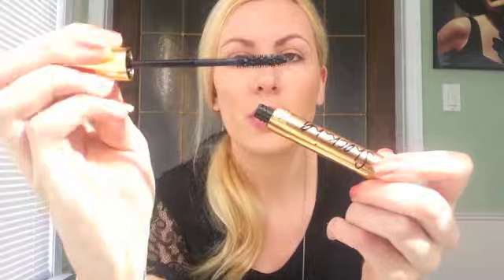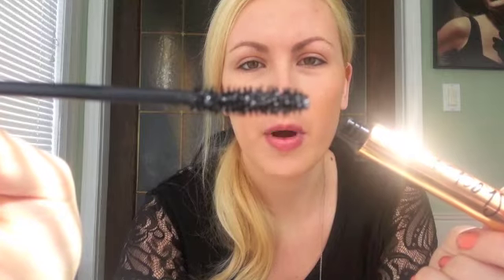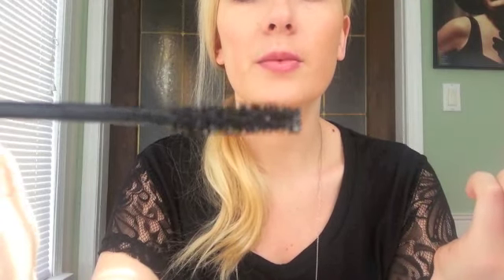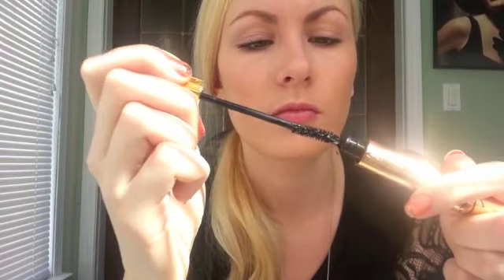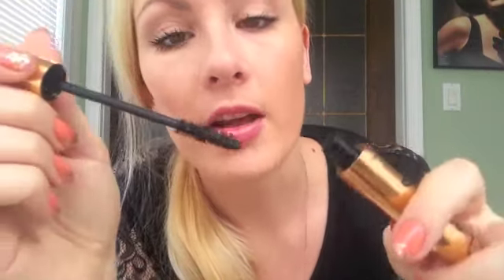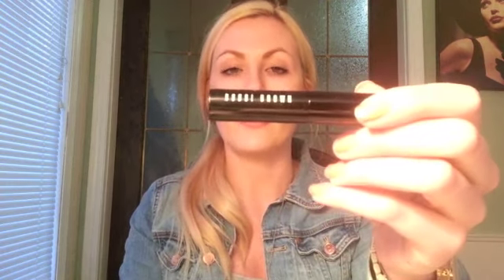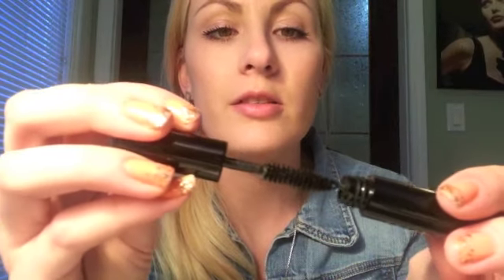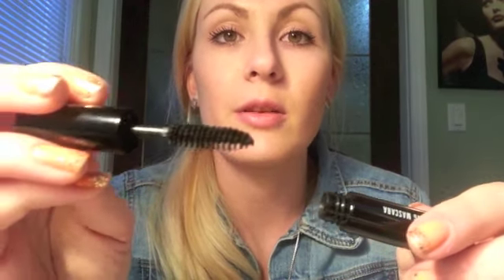First Impression YSL Shocking Mascara and Bobby Brown Everyday Mascara Reviews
I picked up a few things from Sephora yesterday. One of them being the Yves Saint Laurent Shocking Mascara. I wanted to try out the YSL Baby Doll mascara, but it turns out it's not available in Canada yet (*tear*). The girl working the YSL section was super helpful and talked me into trying it out the Shocking mascara instead. I'm not a huge fan of the brush, but I decided to give it a go.

I also tried out the Bobby Brown Everyday Mascara. It was just a sample version, but I liked the brush and it went on really nicely. The mascara itself ran a little bit. I looked in the mirror during my lunch break and I had a black half circle under my eye. I was wearing glasses all day at my job and wasn't touching my eyes at all so it must have just ran naturally.

Anyways I wasn't too happy with either of these mascaras, but you live and learn!